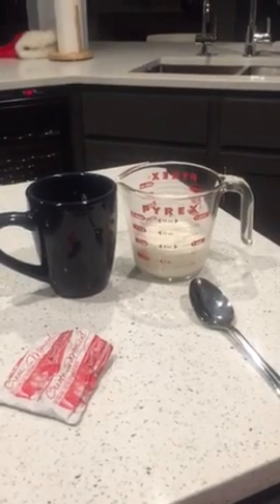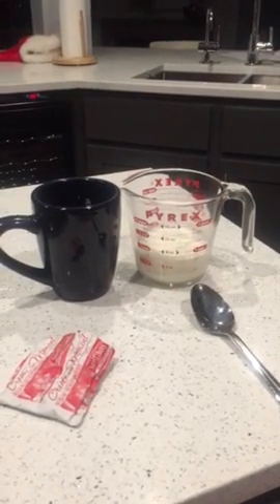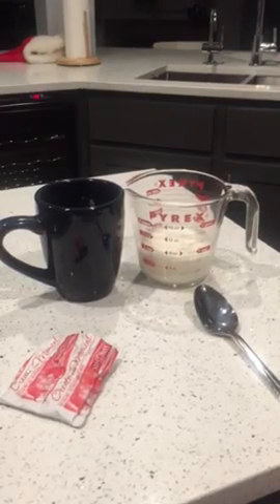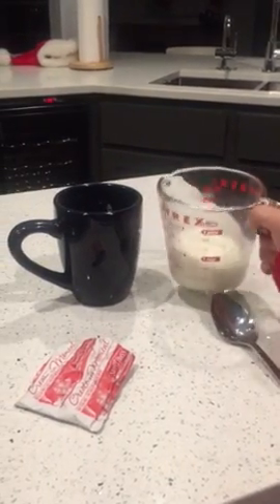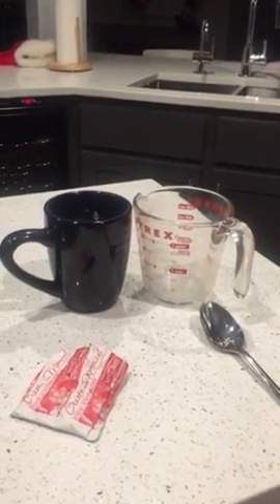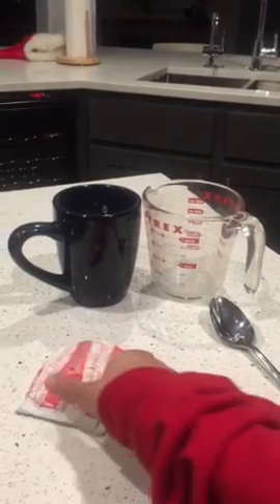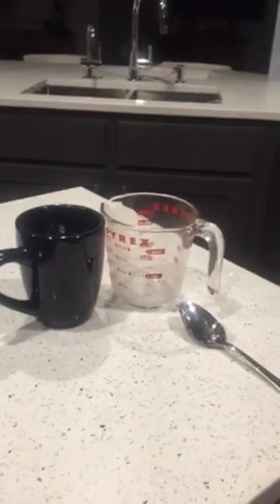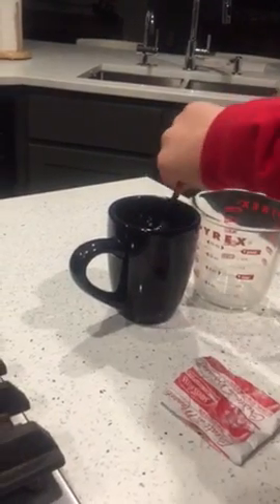How to make hot chocolate without water